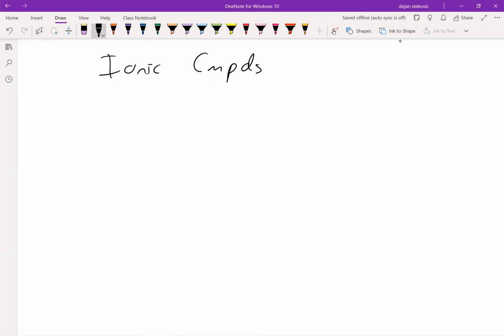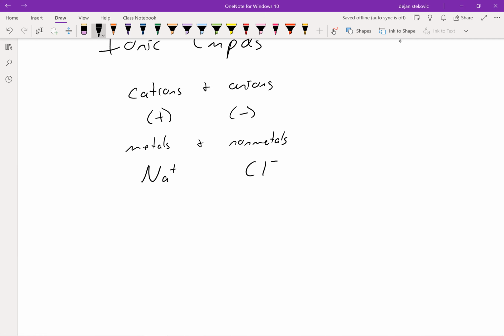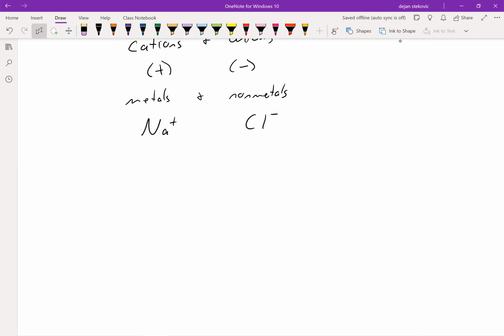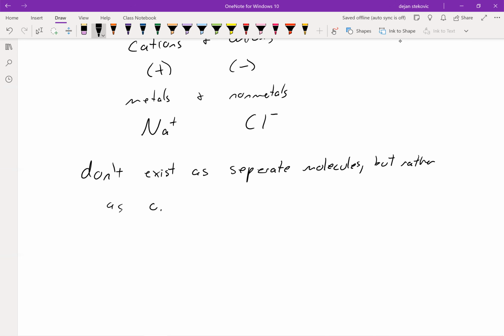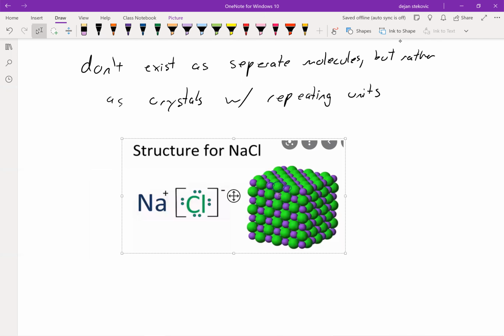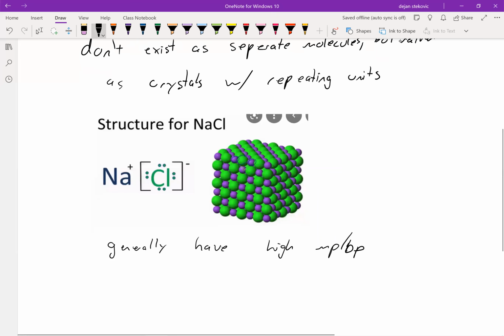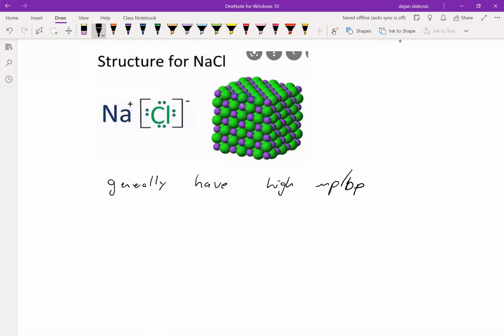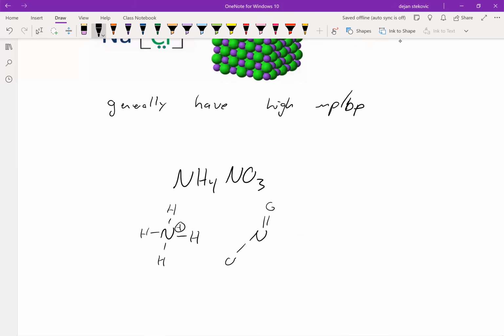CHEM100 6 7 Ionic cmpds